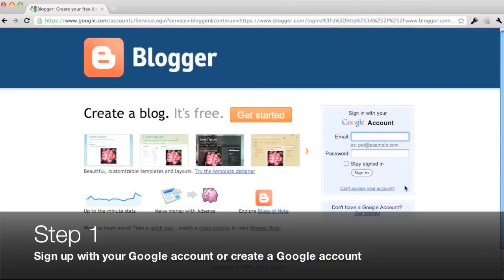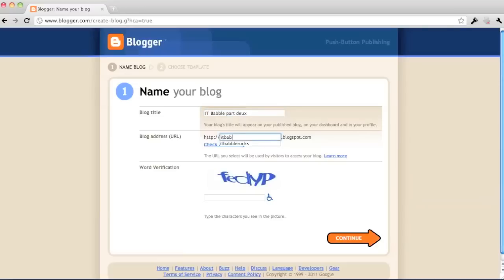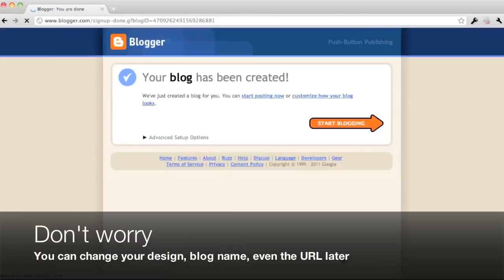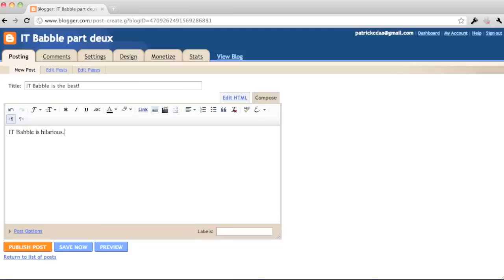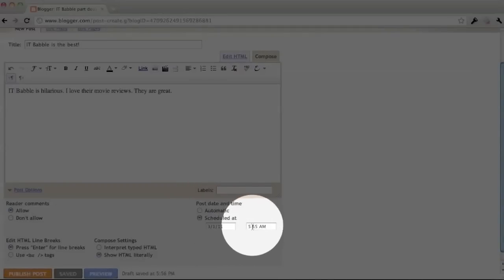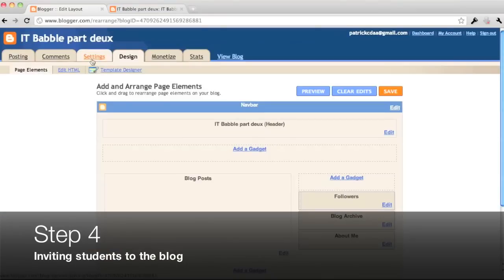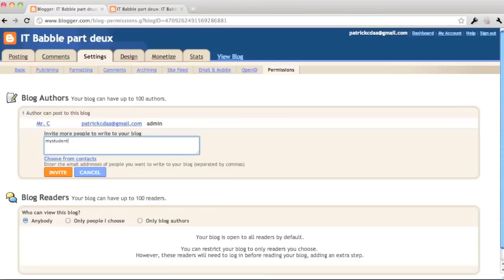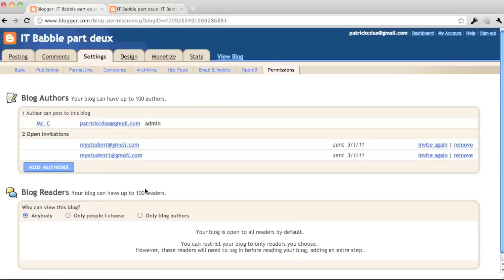How to set up a class blog with Blogger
This will show you how easy it is to set up your blog for your classroom.